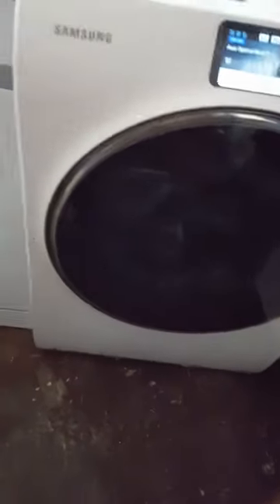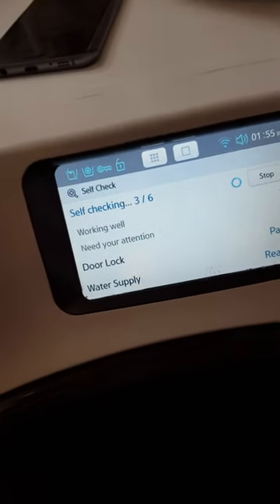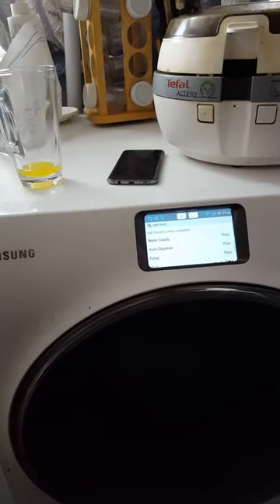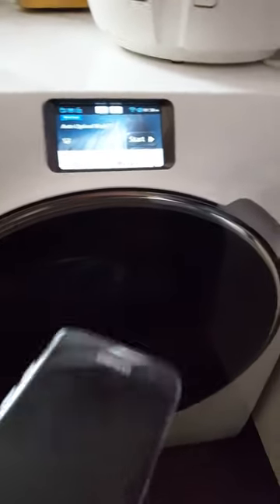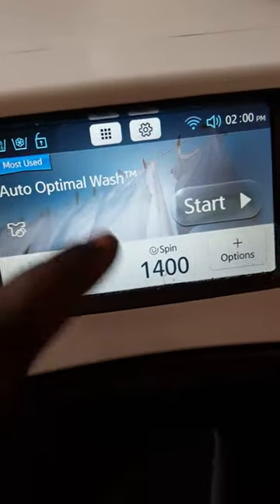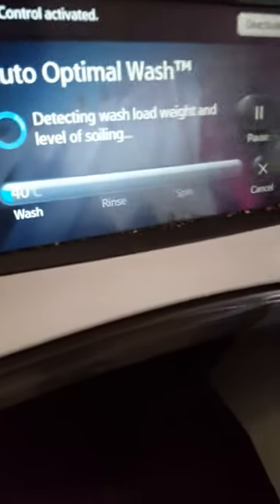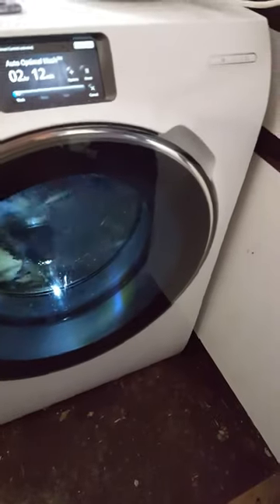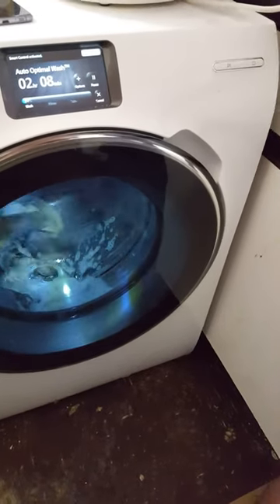Samsung WW9000 Washing Machine Demonstration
Demonstration on my new Samsung WW9000 Washing machines in hope you find it interesting & keep an eye out as I will be doing more videos of the other cycles.